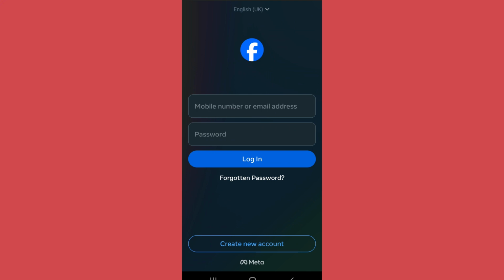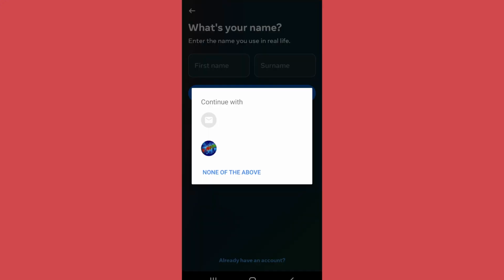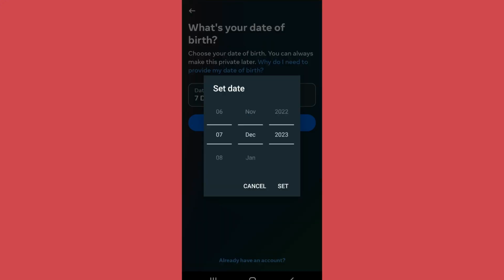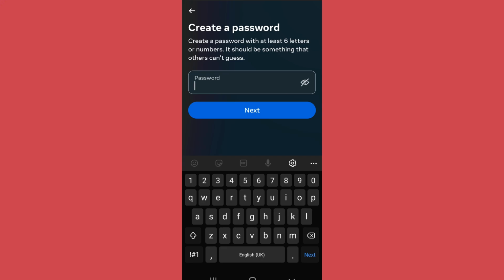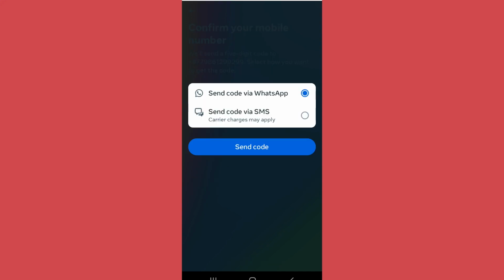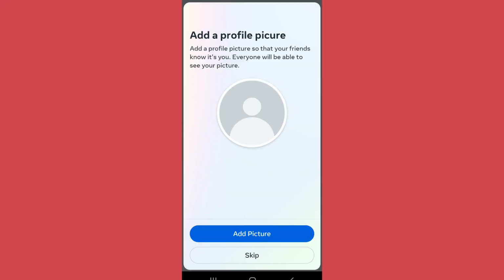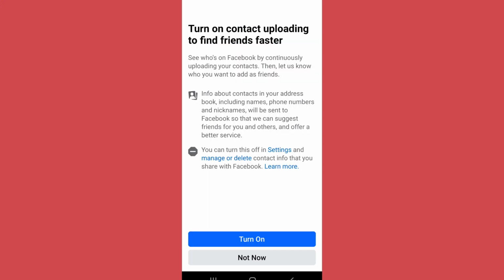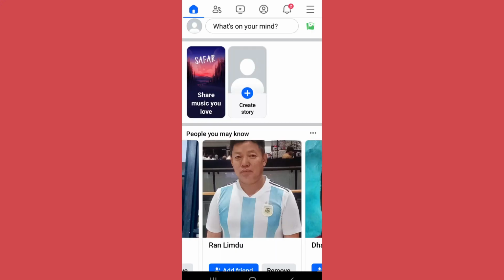Facebook Sign Up: How to Create Facebook Account (2023)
This video guides you through the exact steps on how to Create Facebook Account. Feeling left out of the Facebook fun? No worries, this video is your one-stop guide to creating your own account in minutes!